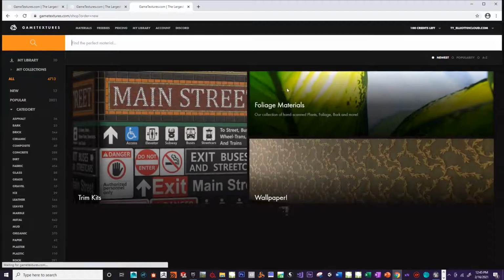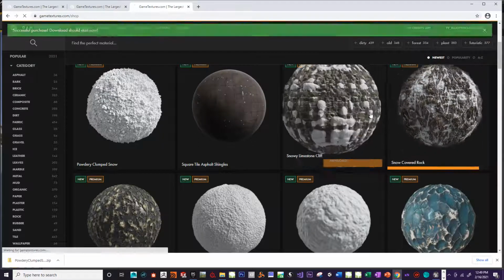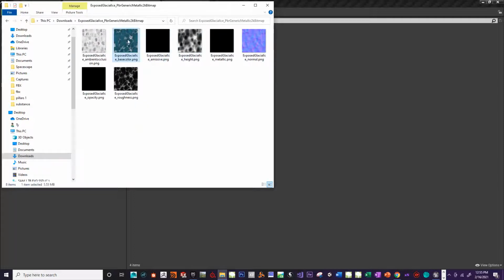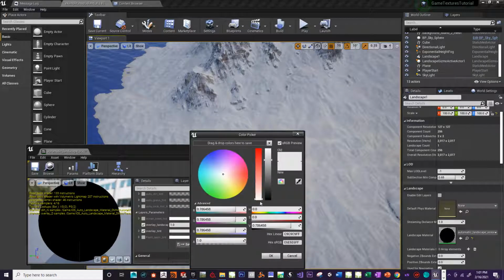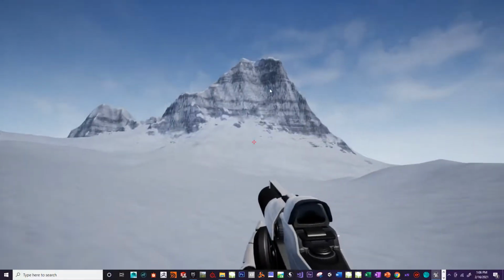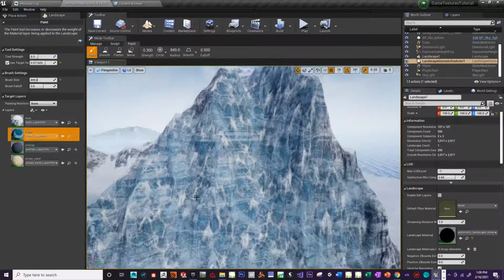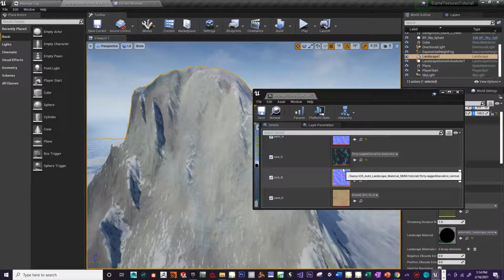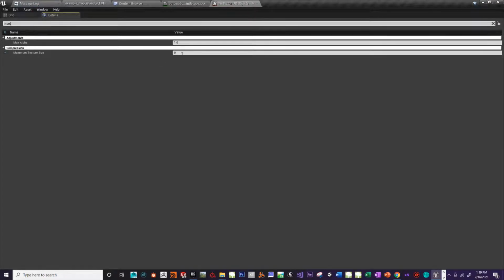Tutorial to show how to use gametextures.com with the ios / mobile automatic landscape material